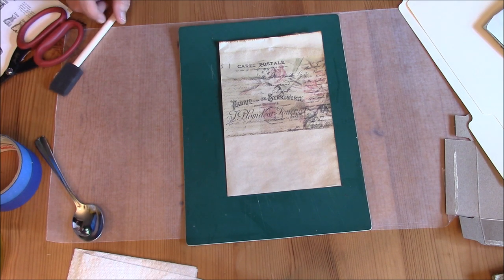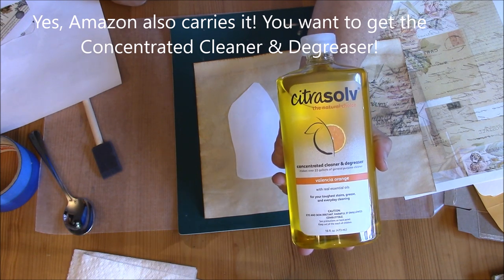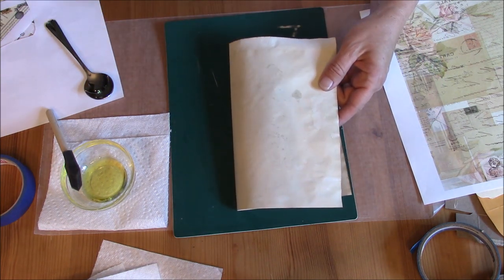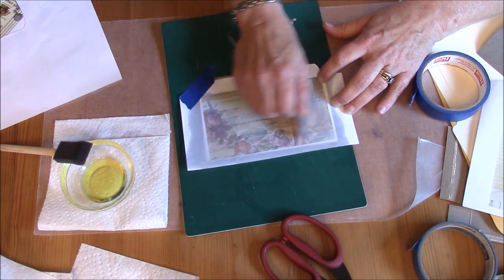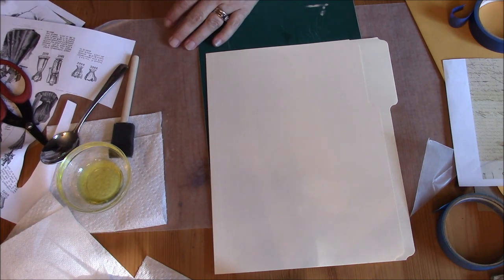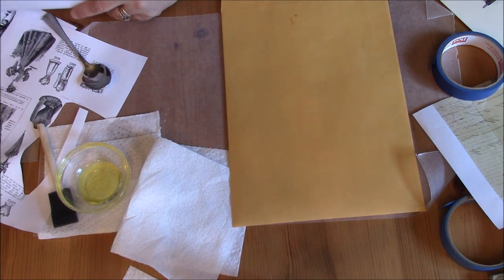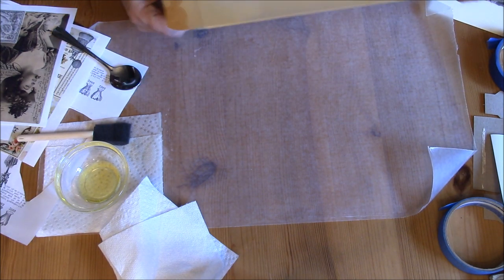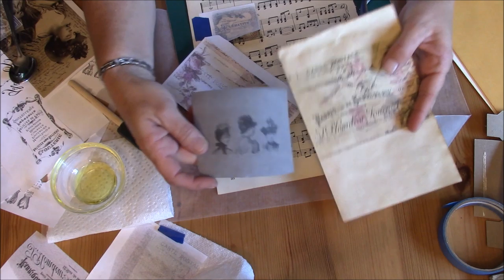Image Transfers for Your Journals Tutorial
This is a great way to reduce some of the bulk in journals! I do love a good, chunky journal, but this will let me get even more in!! TFW :)